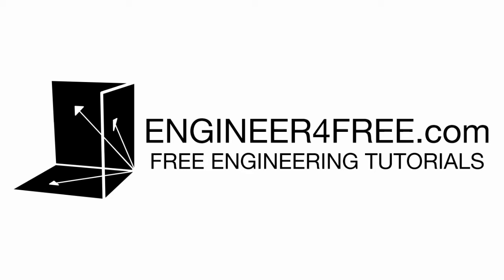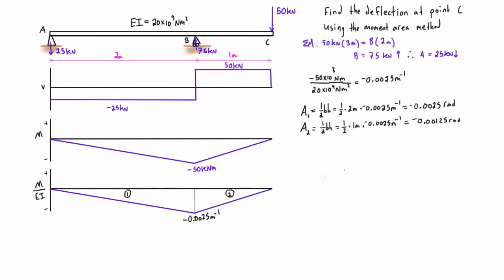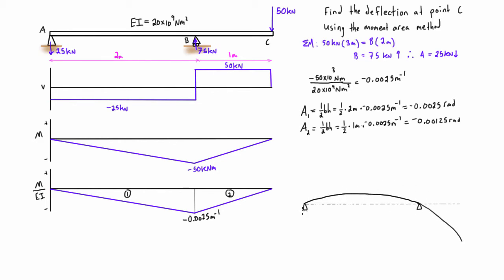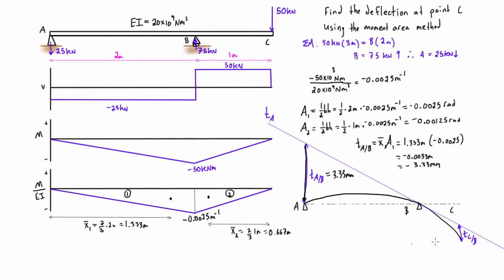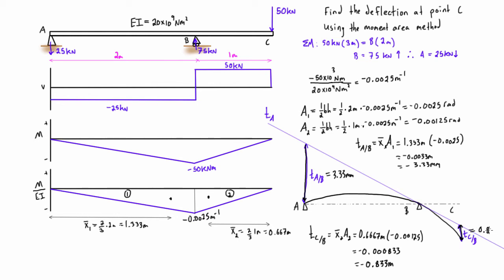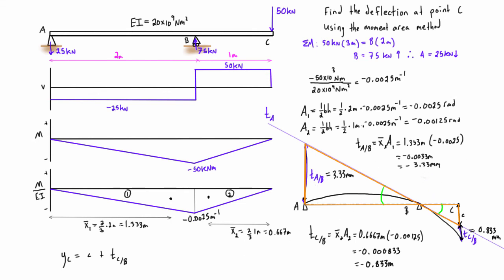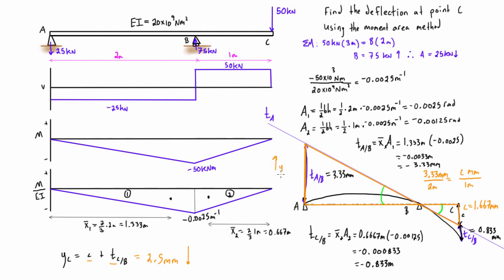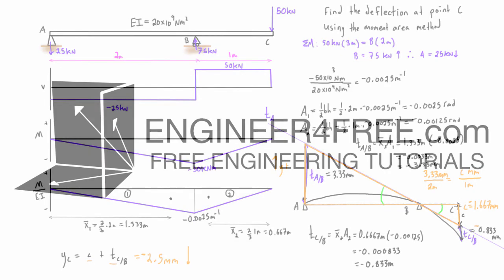Non symmetrical moment area method example: overhanging beam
This tutorial goes over a non-symmetrical moment area method problem. It's a cantilever beam with a point load acting at the end. In non-symmetrical problems like this, you typically have to apply the second moment area theorem twice for two different tangential deviations, and then do some similar triangle sorcery to come up with the measurement that you are looking for.